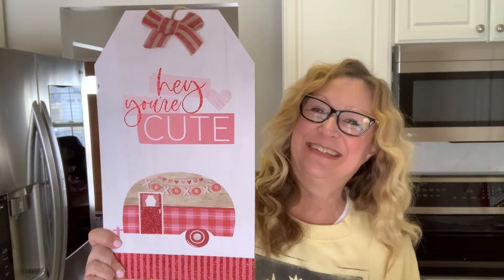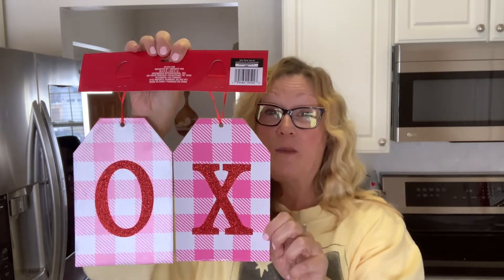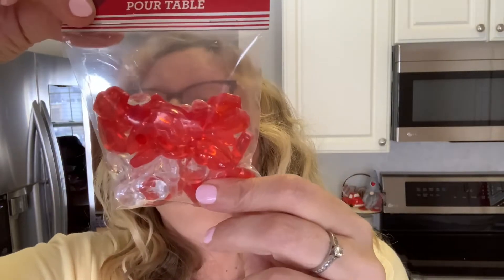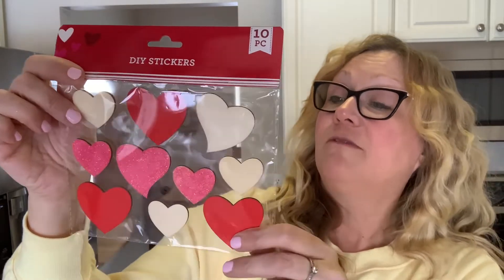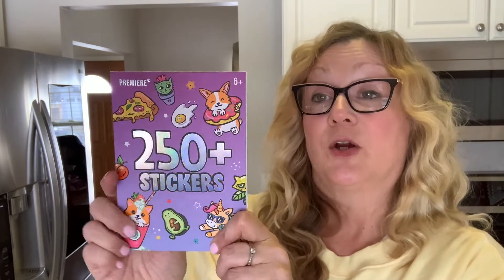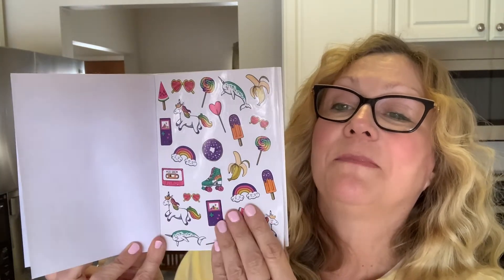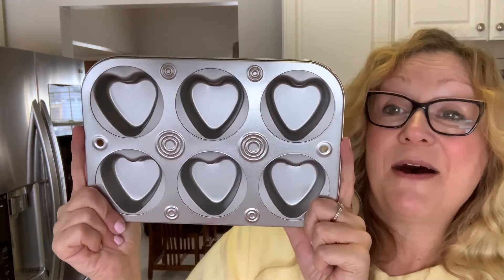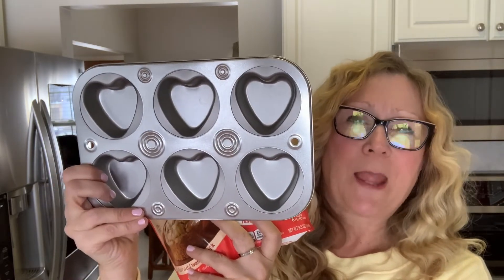Dollar Tree Haul / Valentine's / Crafting / Fun Stuff / January 11 2022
Hi everyone!  Join me for a fun Dollar Tree haul!  Every time I go to the Dollar Tree, I have so much fun!  Come join me, and see what I picked up!  Have a wonderful day!